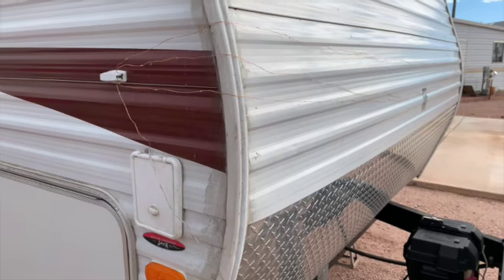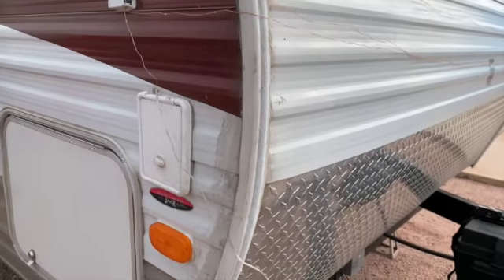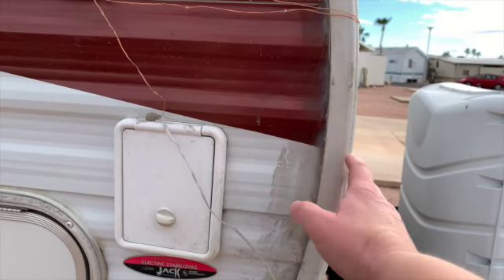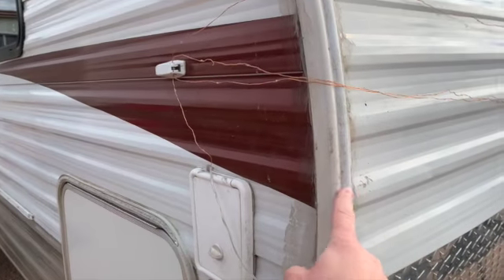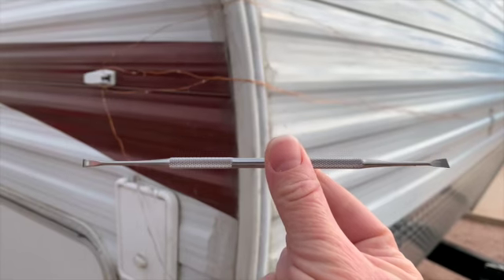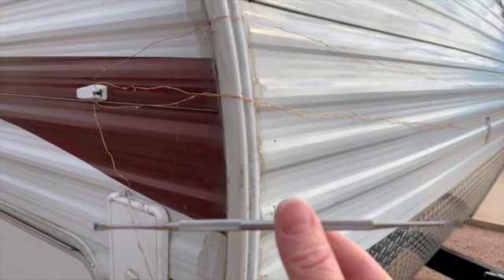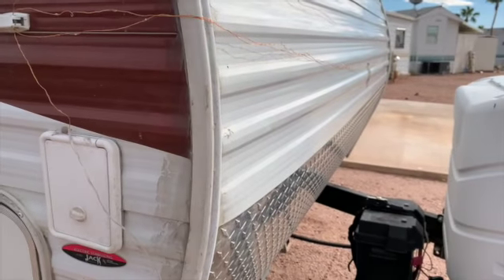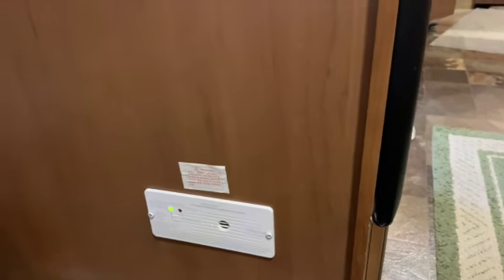RV Repair Quick Tips - Molding Trim - Propane / CO Sensor & A Helpful Little Tool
A drive day can be extra interesting when the molding is flapping in the wind!
Propane/CO Detector - oh the wonderful sound it makes when it goes off!

In this video I'll show you the little tool that came in handy when we had a molding and leak issue on our drive from Mesquite, NV to Laughlin.

Our co detector went off when we got to Arizona.  You might be surprised at what set it off!

Check out how we fixed both.  I hope it helps you out if you ever find yourself in these little situations.

Links are on the About Page and in the Upper Right of the channel screen.